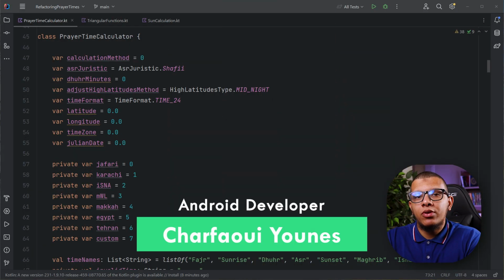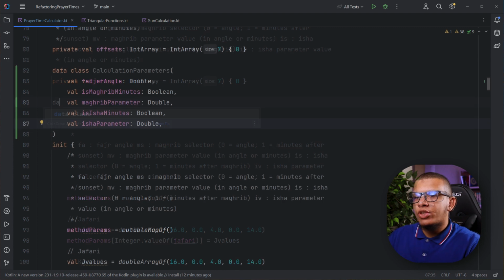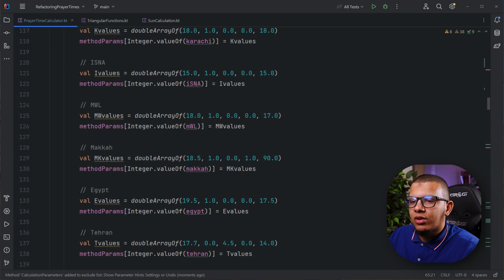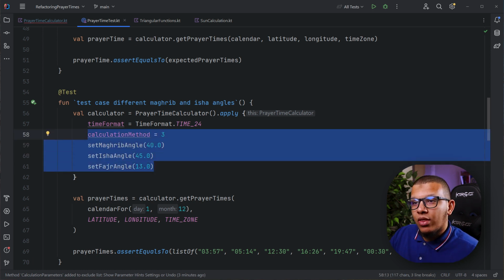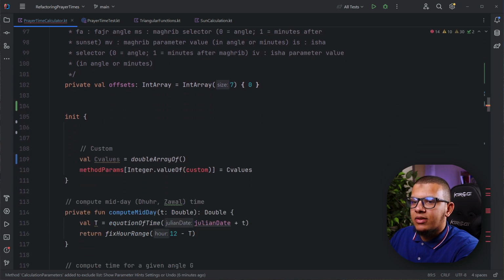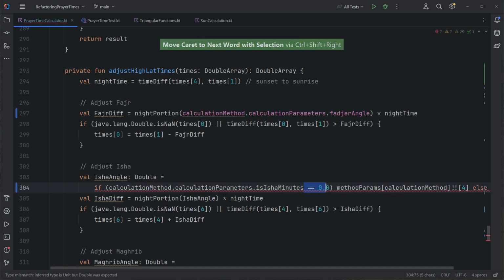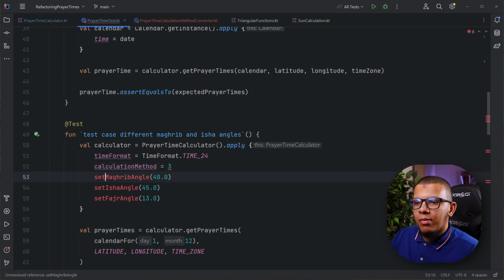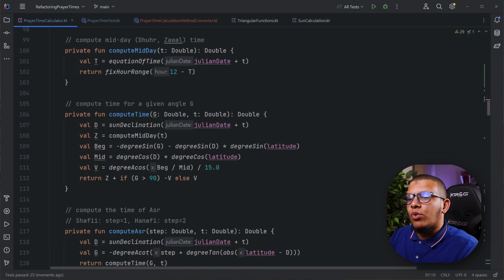17. Capturing Logic